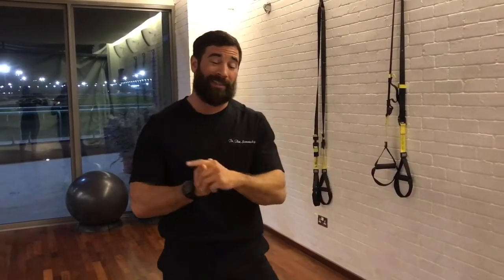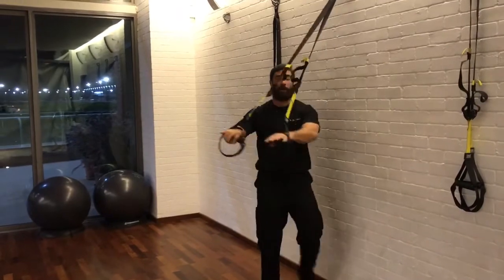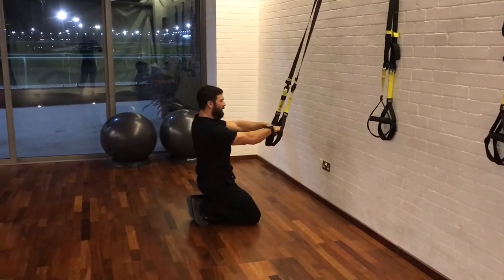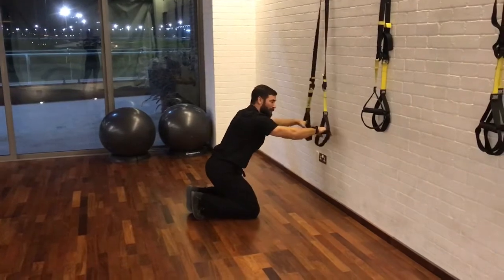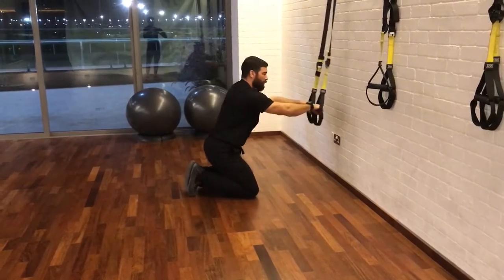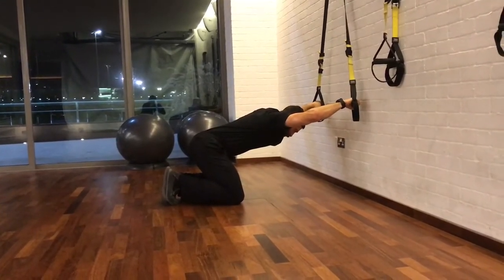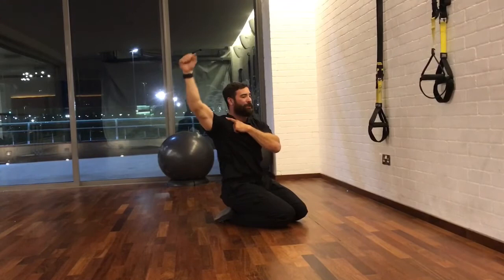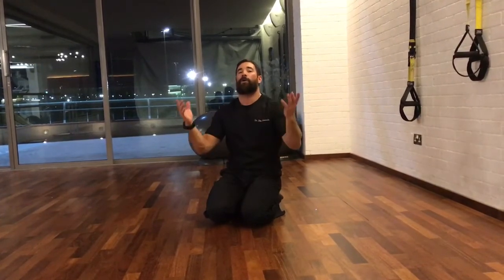TRX Scap Stability | WODdoc | P365 | Episode 1029